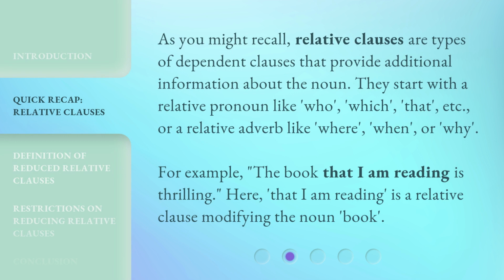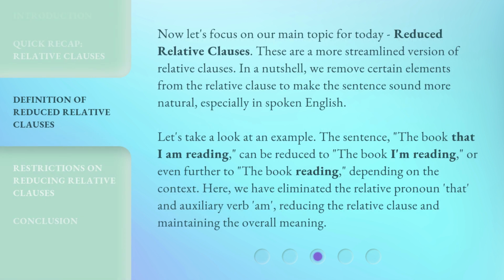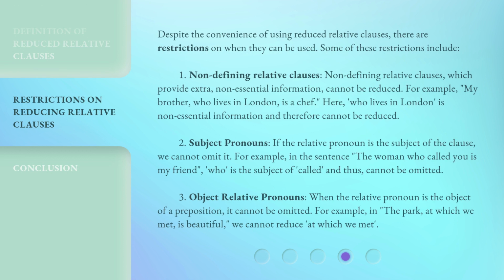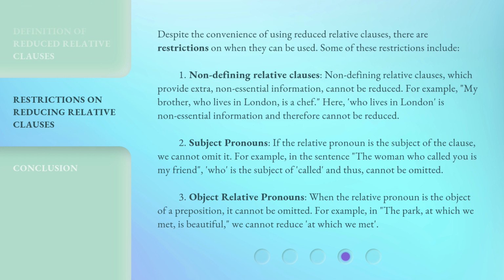Decoding English: Unraveling Reduced Relative Clauses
Decoding English: Unraveling Reduced Relative Clauses • Explore the fascinating world of Reduced Relative Clauses in English grammar and learn how to use them effectively. Discover the definition, restrictions, and examples of this streamlined version of relative clauses that make spoken English sound more natural.

00:00 • Introduction - Decoding English: Unraveling Reduced Relative Clauses
00:32 • Quick Recap: Relative Clauses
01:05 • Definition of Reduced Relative Clauses
01:51 • Restrictions on Reducing Relative Clauses